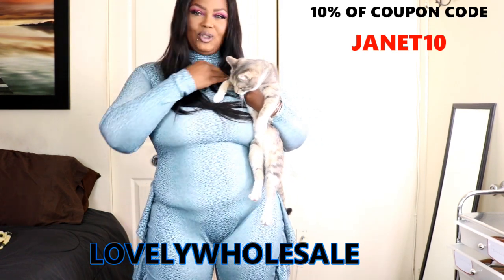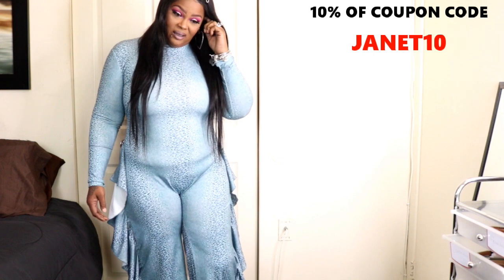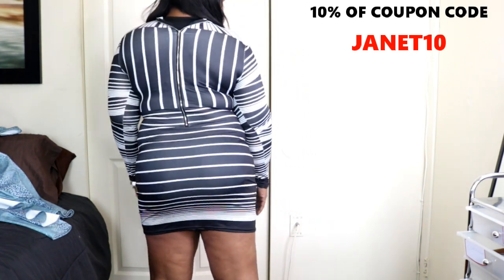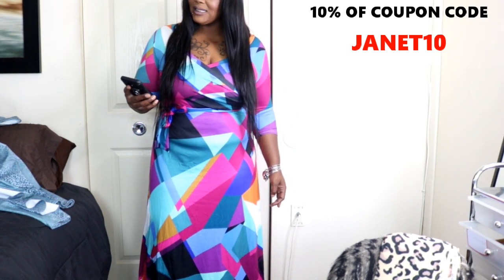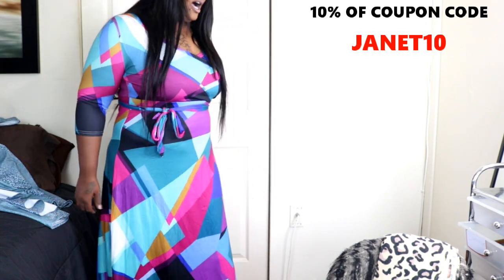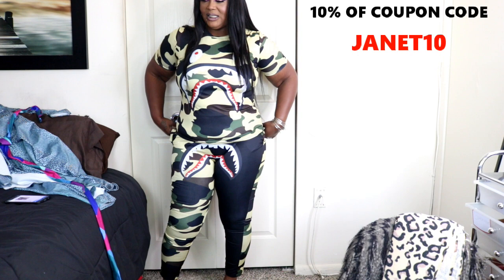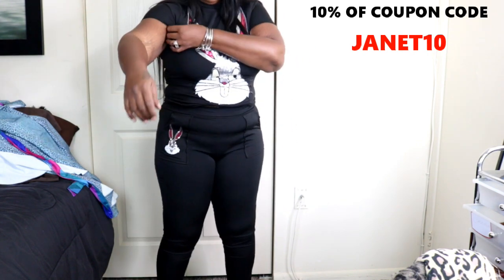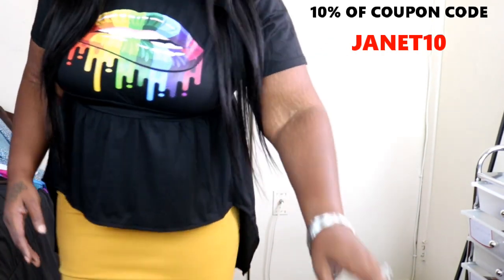💛 LOVELYWHOLESALE PLUS SIZE TRY ON HAUL💛